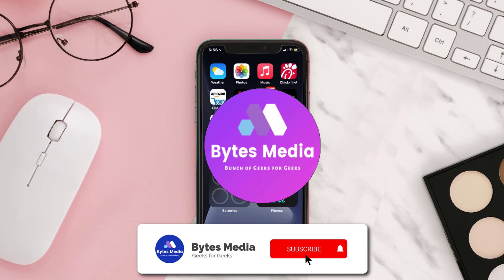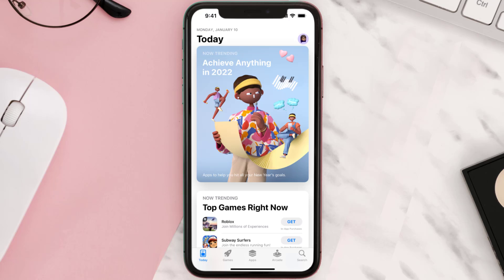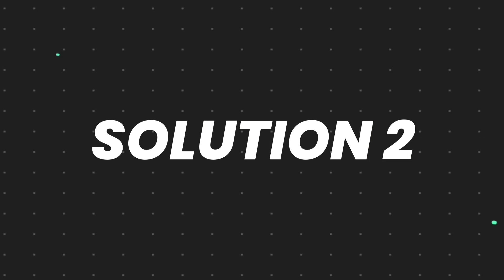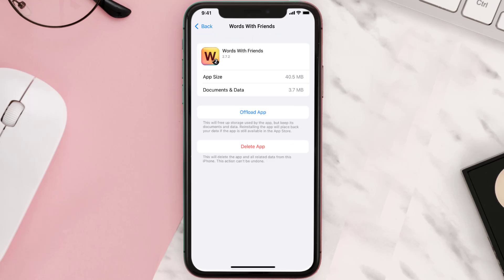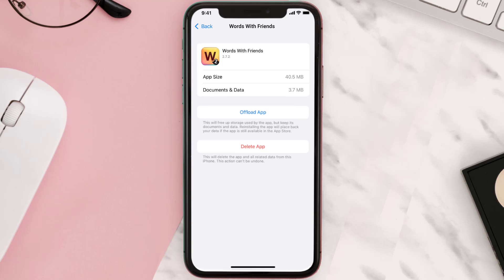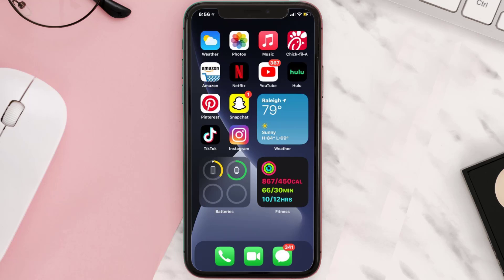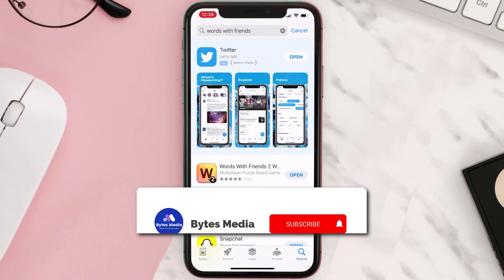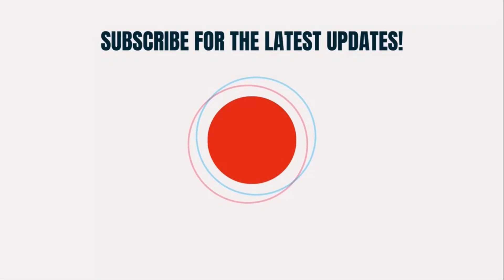Words With Friends App Not Working: How to Fix Words With Friends App Not Working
In this video, I'll show you How to Fix Words With Friends App Not Working. This is the easiest and fastest way to Fix Words With Friends App Not Working. Make sure you watch until the end of this video to find out How to Fix Words With Friends App Not Working on Android and iPhone. These methods work on Android as well as iOS 11, iOS 12, iOS 13 and iOS 15. Hope you enjoy!

Video Parts:
00:00 Intro: How to Fix Words With Friends App Not Working
00:07 1.Solution: Update Words With Friends App
00:27 2.Solution: Clear Words With Friends App cache files
00:57 3.Solution: Delete and Reinstall Words With Friends App
01:19 Outro: Ending

Topics Covered:
Bytes Media
how to
how to fix
words with friends app not working
why is my words with friends app not working